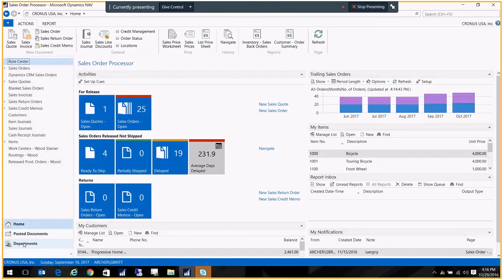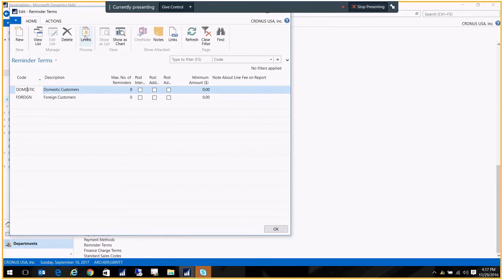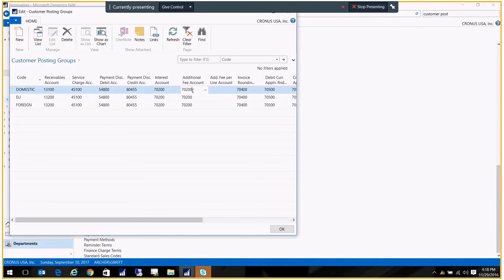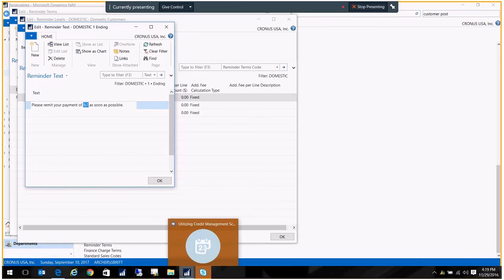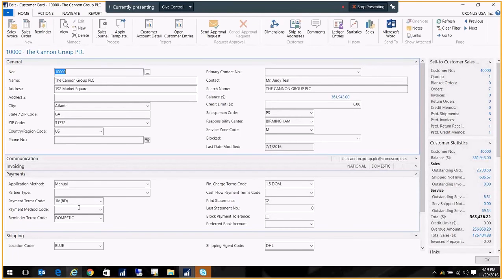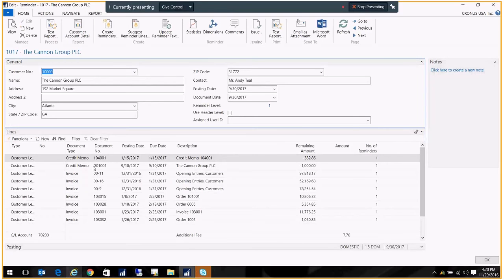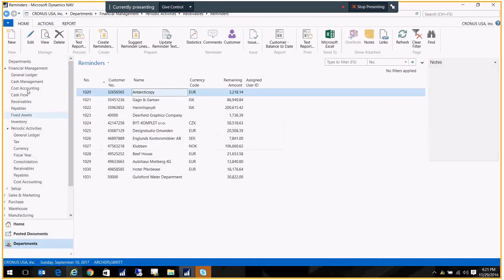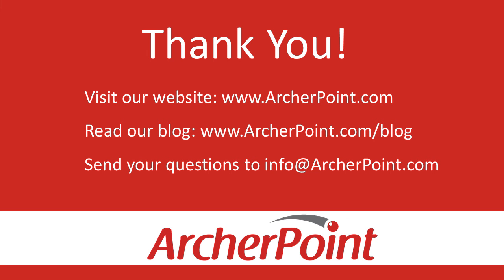Microsoft Dynamics NAV Coffee Break: Creating a Reminder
This video provides an overview on setting up and issuing reminders in Dynamics NAV. Gwen demonstrates everything you need to do from initial reminder set up in the Financial Management section of NAV to creating terms, to setting up additional fee accounts in the Customer Posting Groups, adding and choosing a text variable for the reminder, and finally issuing the reminder.